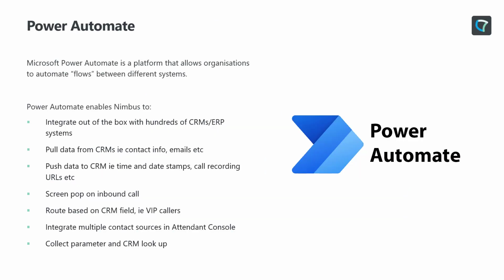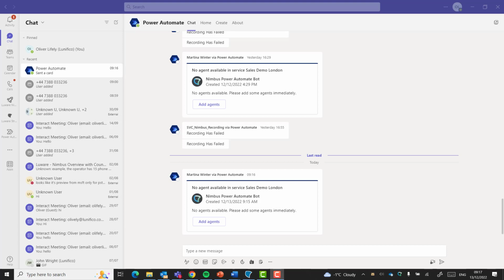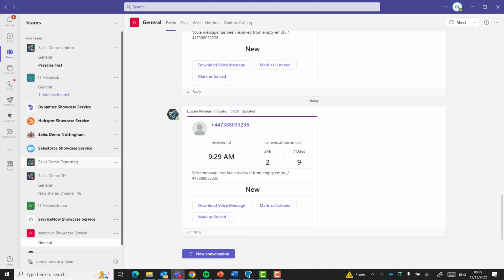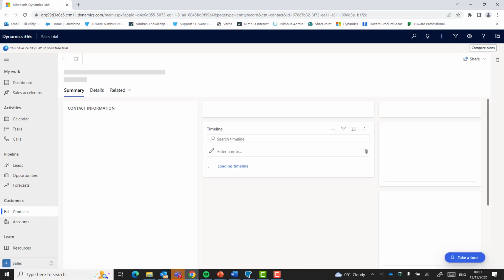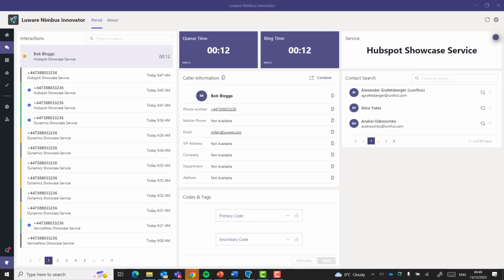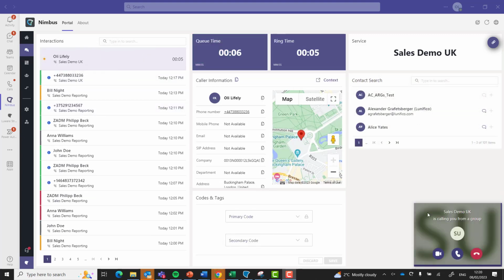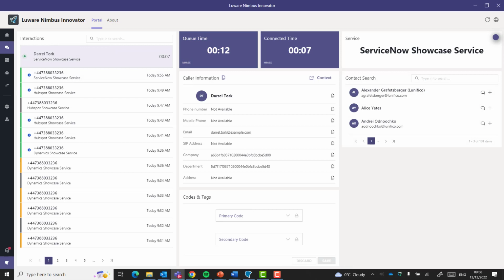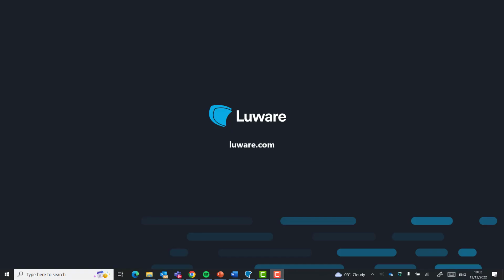Accelerate Your Contact Center with Luware Integrations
Luware Nimbus uses integrations and automation to enhance a Teams-native contact center.

In this webinar, Luware leverages Microsoft Power Automate and the wider Microsoft ecosystem to connect your contact center with CRM systems, databases, and productivity tools. Integrations improve agent efficiency, customer experience, and operational visibility inside Microsoft Teams.

Key topics covered:
- Extend Microsoft Teams with a fully integrated Luware Nimbus contact center
- Use Power Automate to connect Nimbus with CRM systems like Dynamics, Salesforce, HubSpot, and ServiceNow
- Deliver caller context, screen pops, and CRM data directly to agents
- Automate callbacks, notifications, and follow-up tasks
- Streamline supervisor workflows with real-time alerts and dashboards
- Reduce manual work through intelligent contact center integrations

This video is ideal for IT administrators, Microsoft Teams architects, and contact center leaders looking to build a scalable, integrated, and automation-ready contact center on Microsoft Teams.